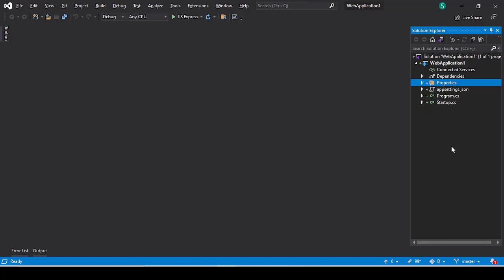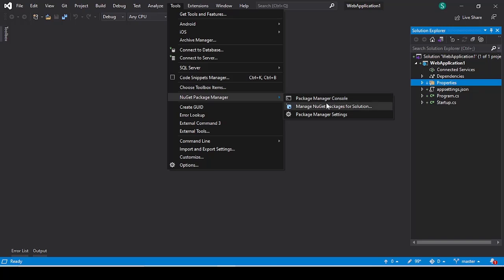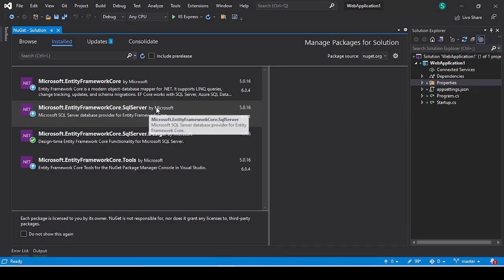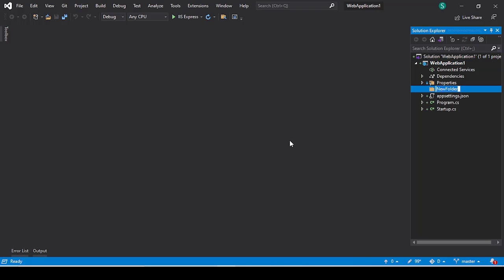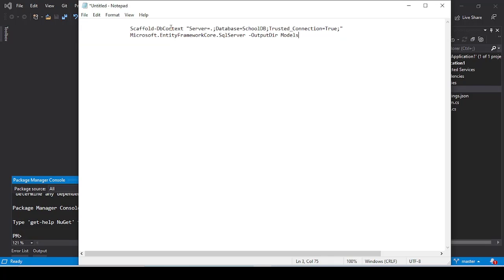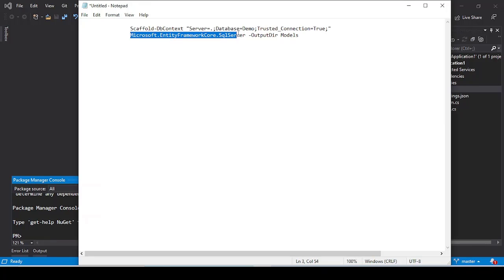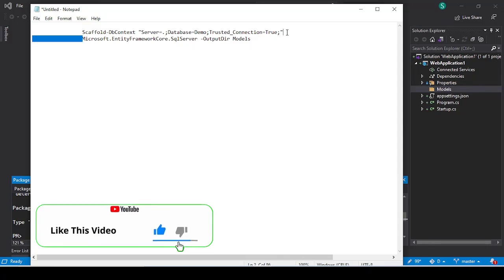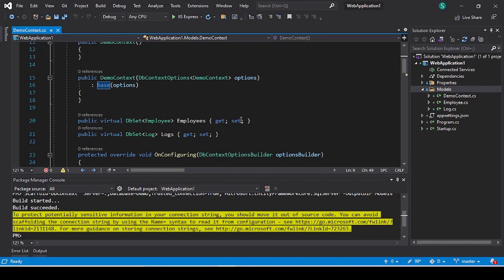Entity Framework Core with Existing DB || ASP.NET Core || C#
Hey friends,
In this video, we are going to entity framework core generate model from database visual studio 2019.

To create a new Code First DbContext from an existing DB compatible with EF Core, I loosely followed the guide here

My steps:

1. Created a new Asp.net Core mvc Empty Application.

2. Added the nuget package Microsoft.EntityFrameworkCore
3. Added the nuget package Microsoft.EntityFrameworkCore.Tools
4. Added the nuget package Microsoft.EntityFrameworkCore.SqlServer
5. Added the nuget package Microsoft.EntityFrameworkCore
      .SqlServer.Design

6. Opened the nuget Package Manager console
Entered the command

     Scaffold-DbContext
     "data source=MYSQLDBSERVER\MYSQLINSTANCE;
      initial catalog=MYDB;integrated security=True;
      MultipleActiveResultSets=True;"

    Entered as provider
     Microsoft.EntityFrameworkCore.SqlServer

🔰 -- Related search --🔰

entity framework generate model from database visual studio 2019
database first approach in entity framework core web api
scaffold-dbcontext command is used in ef code first approach
entity framework core database first
entity framework core database first update model
dotnet ef dbcontext scaffold